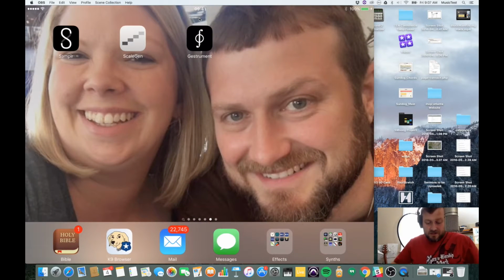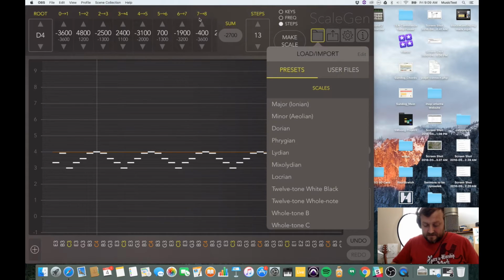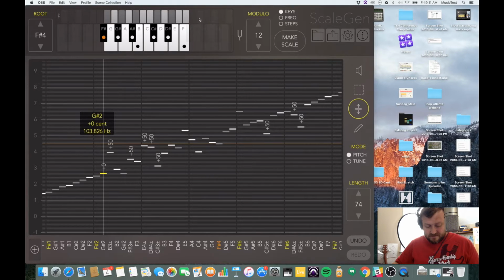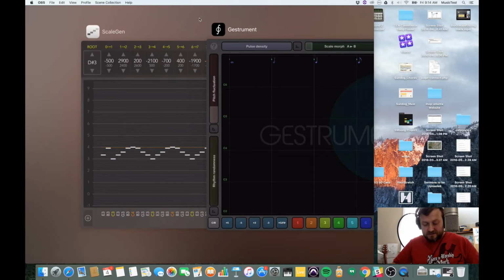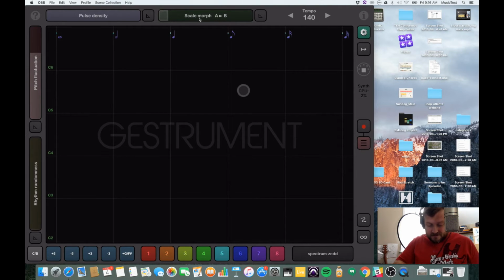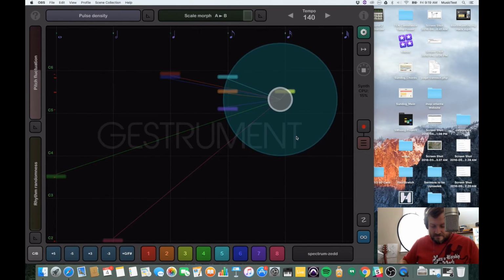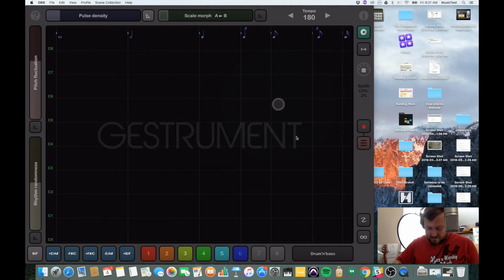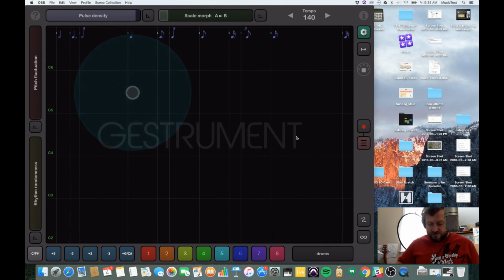ScaleGen and Gestrument Demo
Linktree
Little demo and overview of ScaleGen and Gestrument

Equipment Used

Panasonic G7

Rode VideoMicro

LaunchPad Pro
Novation  Impulse 25